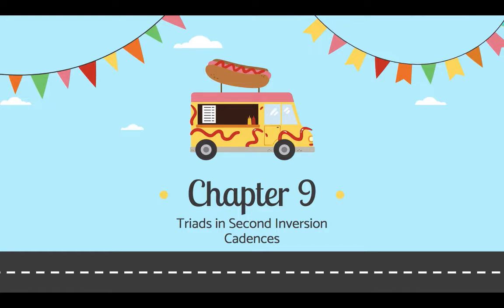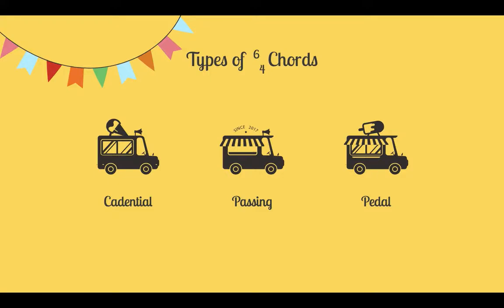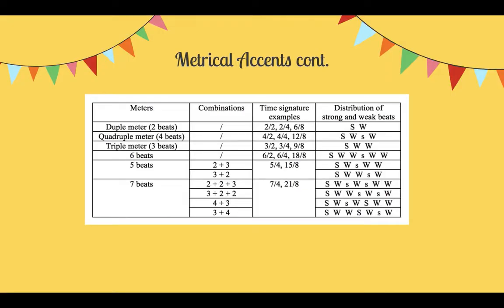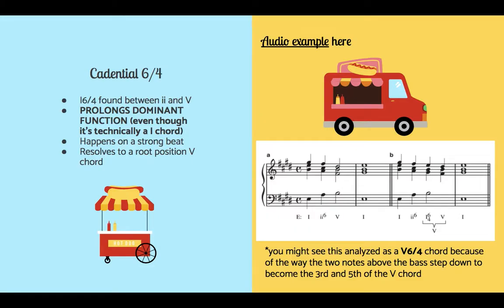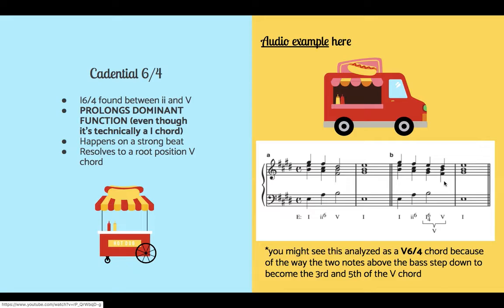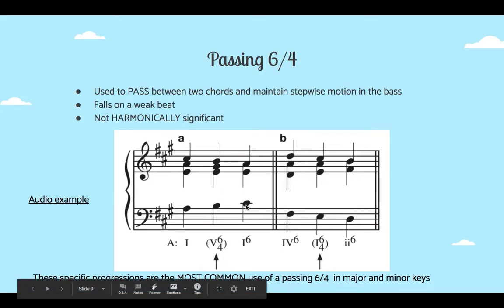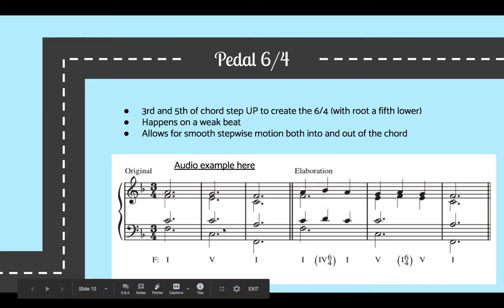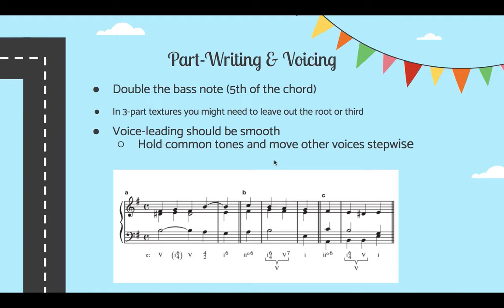Chapter 9 Lecture part 1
E minor is the spookiest arpeggio - it always gives me the E B G Bs